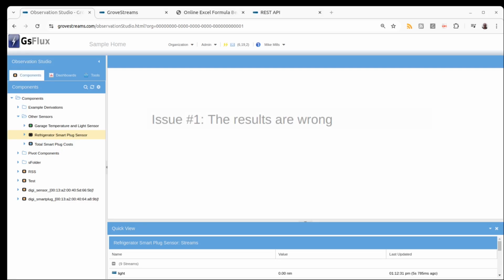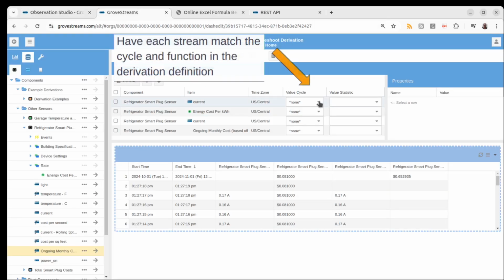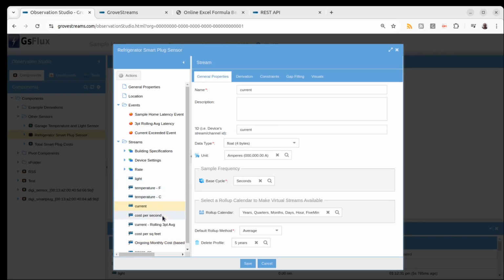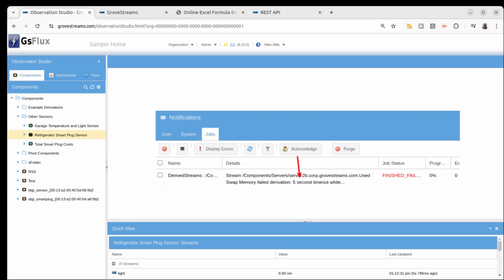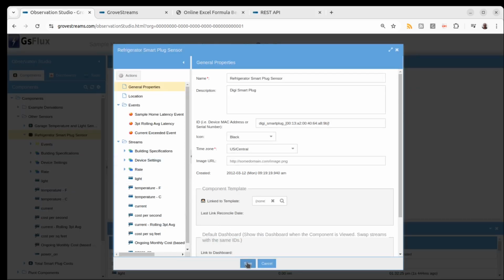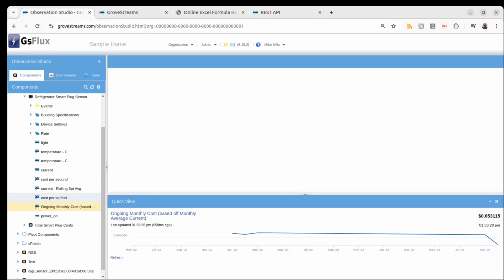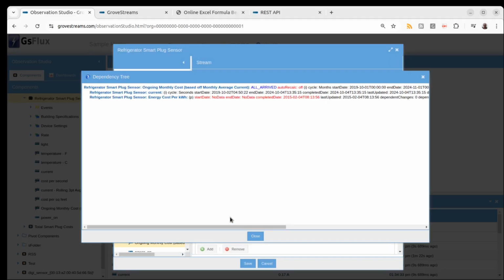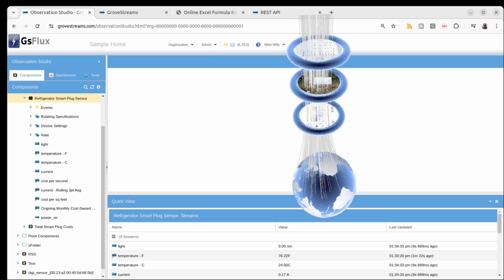EL 4: Derived Streams Troubleshooting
How to troubleshoot and identify issues that are preventing expression derivation from succeeding.